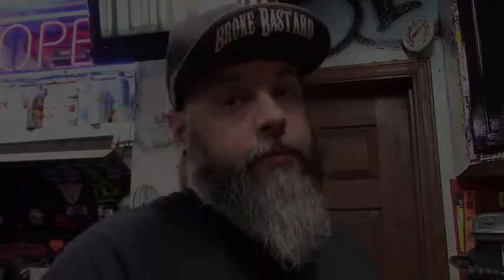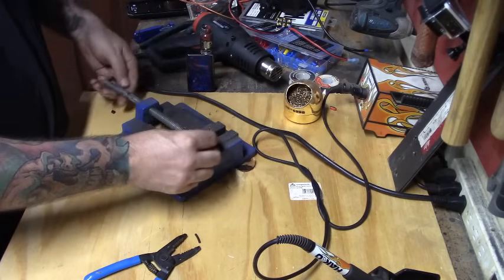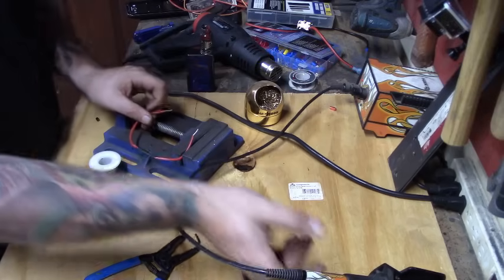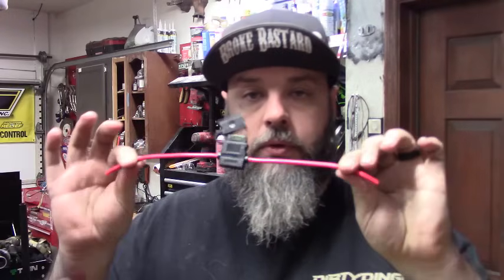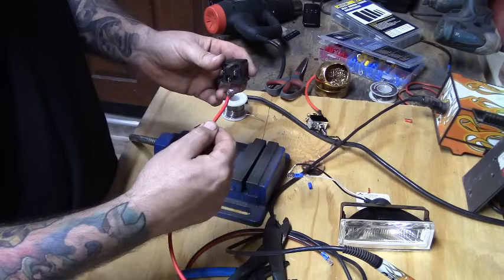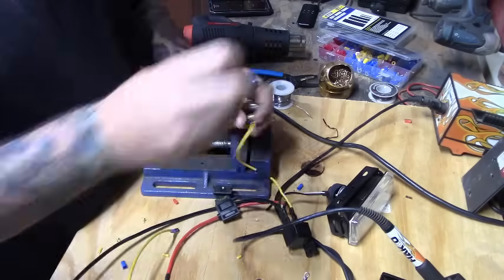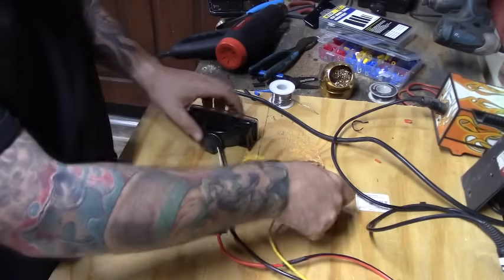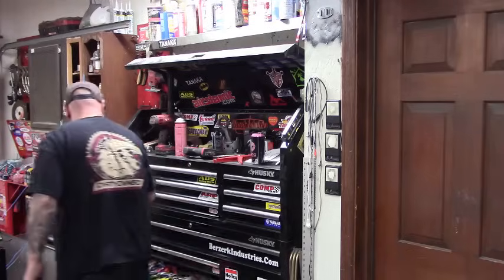How to wire a Relay and Why You should use them.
We show you how to wire a four pin relay. We also show you how to solder and we talk about why you should use relays.